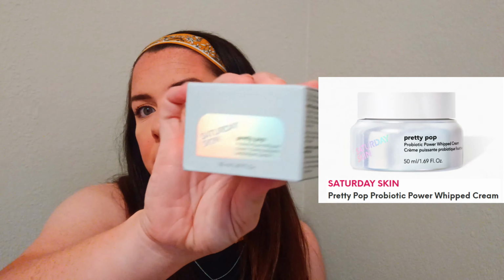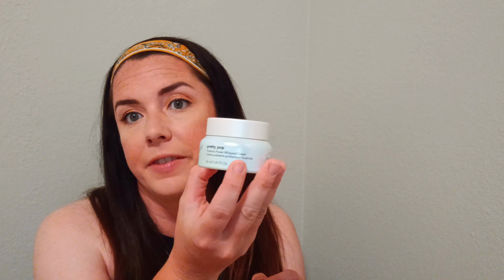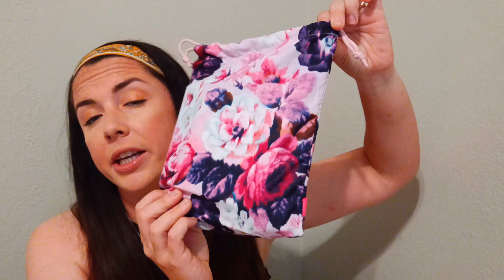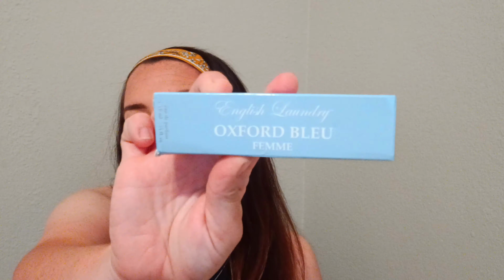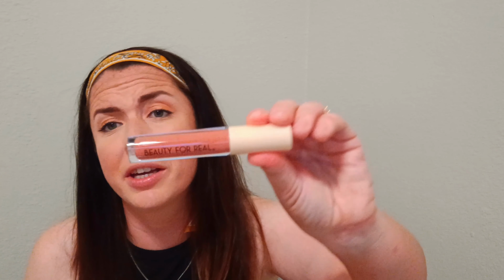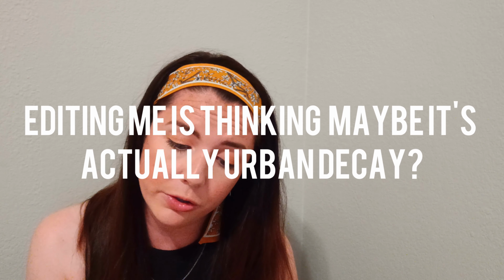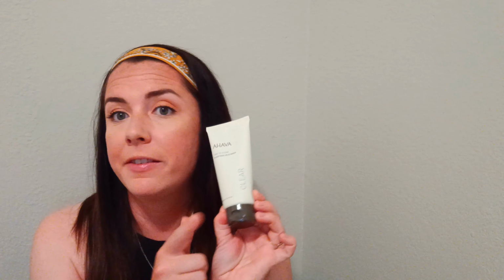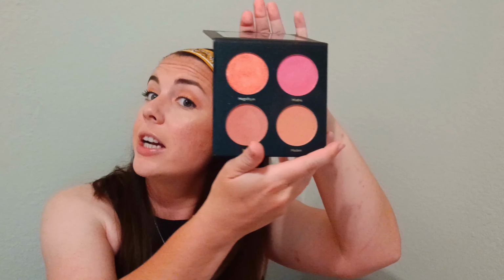Ipsy Glam Bag Plus Unboxing ~May 2022~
Join me as I unbox my May 2022 Ipsy Glam Bag Plus!